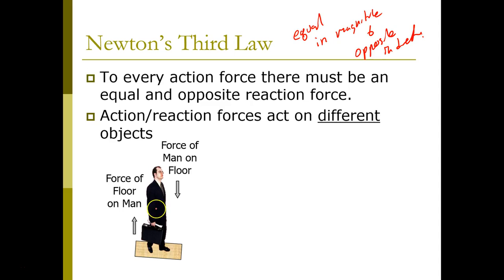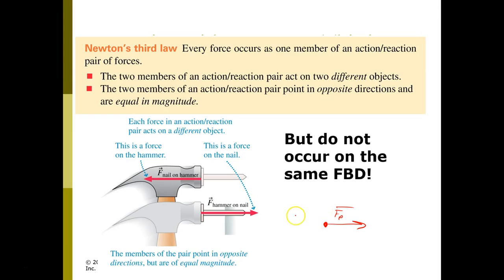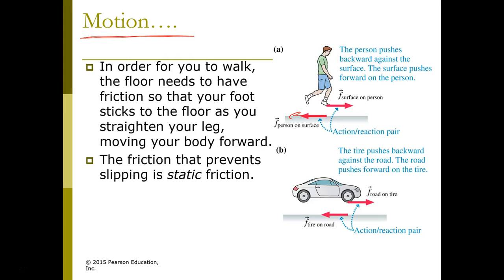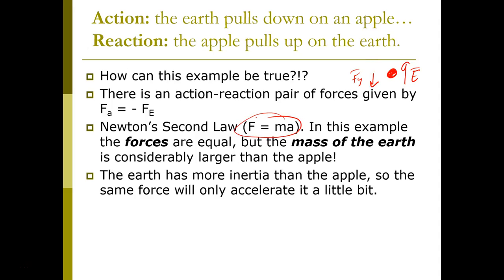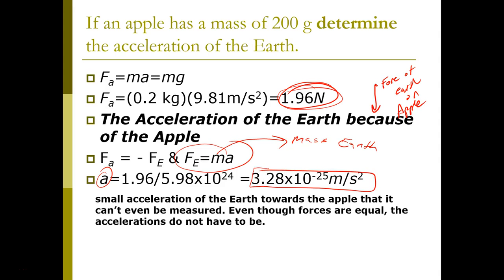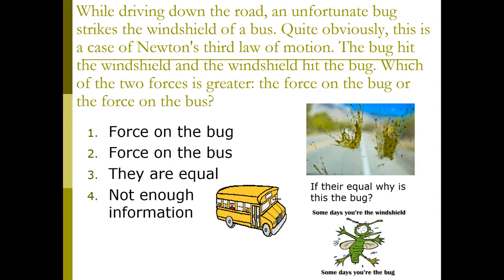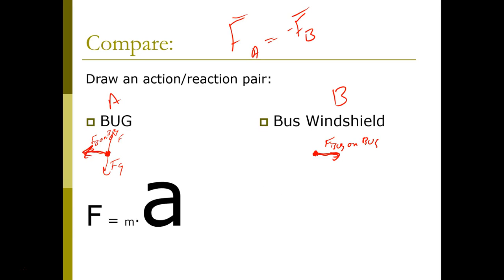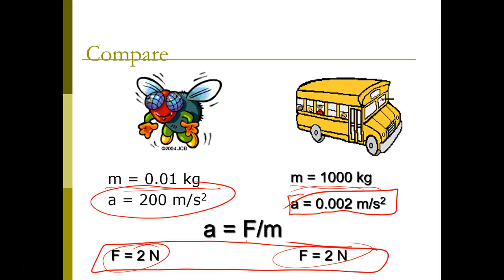1D Forces Video 3